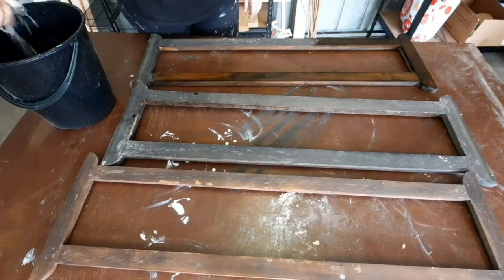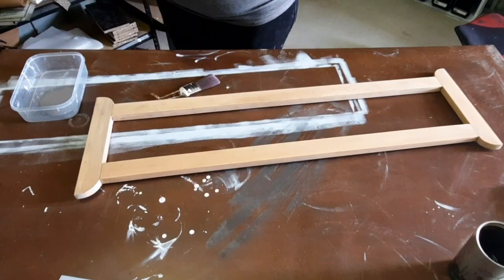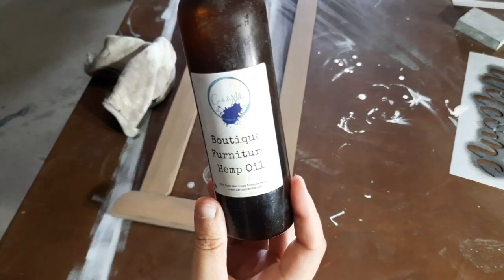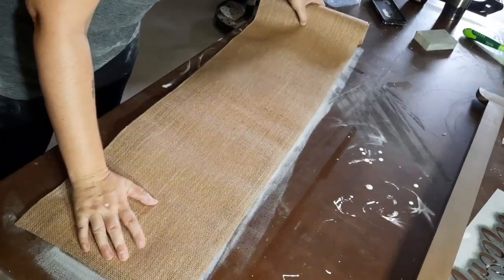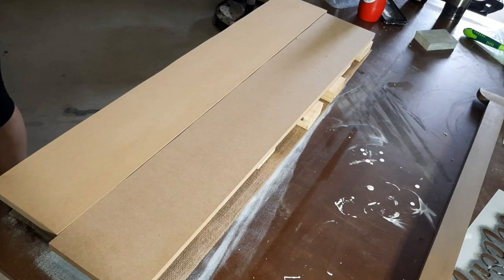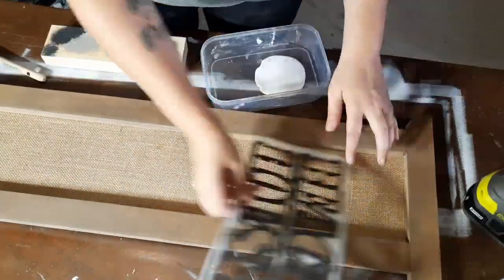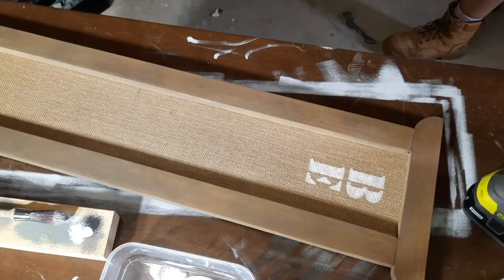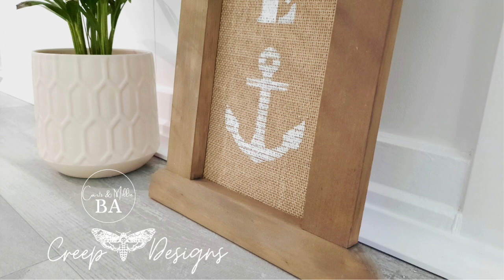Beach House Decor | Upcycle | Recycling | Part 2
Upcycled sliding drawer thingies (?) From a cabinet I recently flipped.
This video is the second part of a 3 part mini series.

Carts & Millie products:
💚 Carts & Millie Suffuse Paint "Little Lamb"